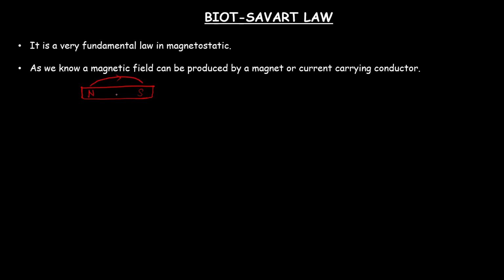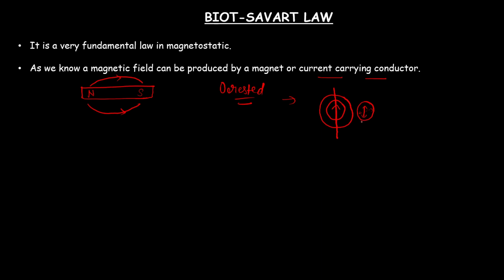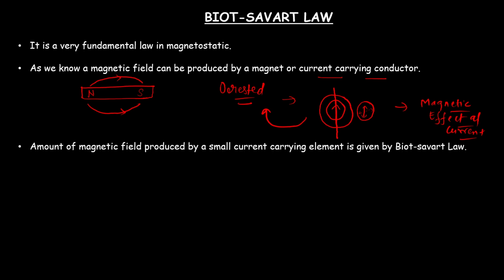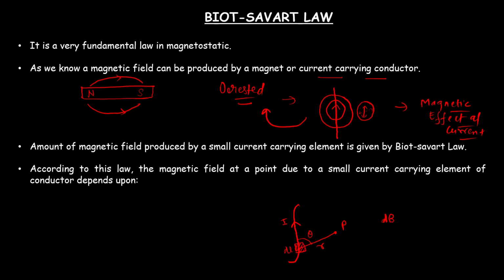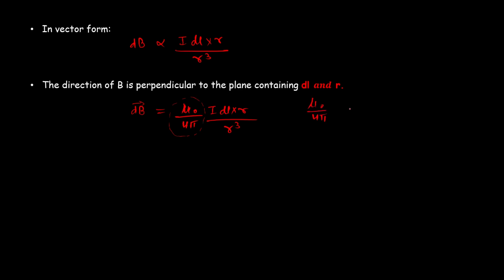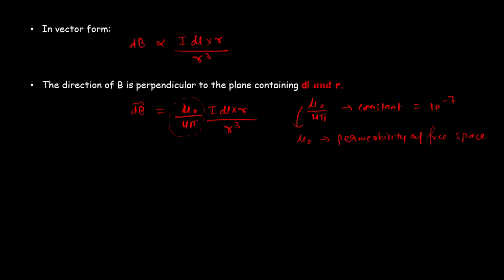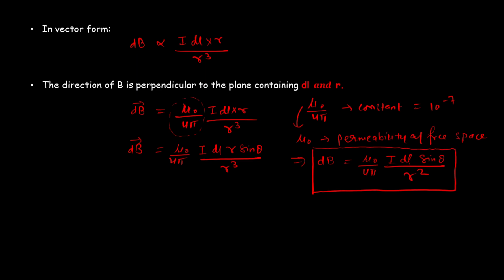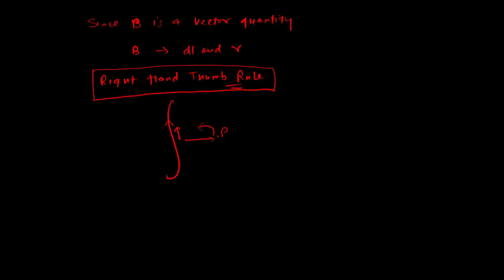Biot-Savart Law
Moving charges & Magnetism & Matter|2023 set 1

Moving Charges and Magnetism, Magnetism and Matter
Topicwise discussion on Moving charges & Magnetism & Matter  for Class 12 Physics NCERT for CBSE Boards 2024
NCERT Class 12 Physics Chapter 4 & 5 Moving charges & Magnetism & Matter
CBSE topicwise preperation
CBSE chapter wise PYQ solutions
NCERT Solutions Class 12 Physics